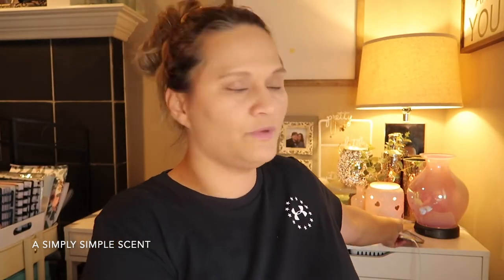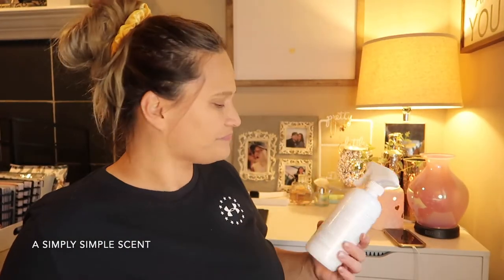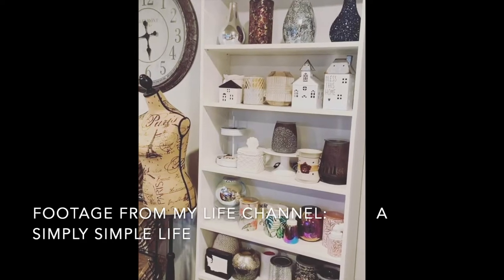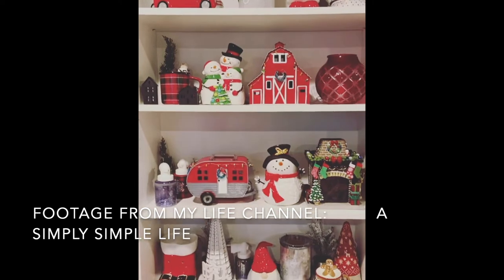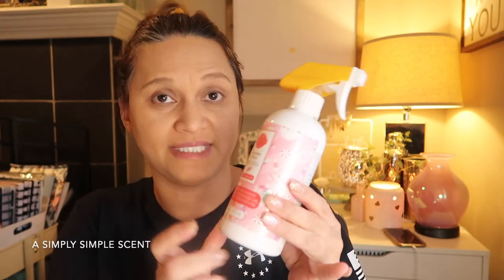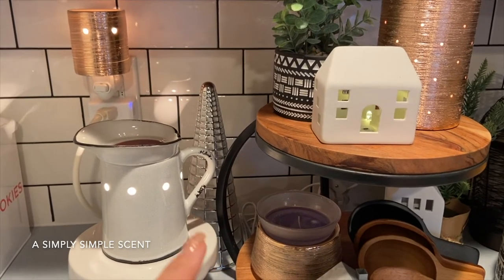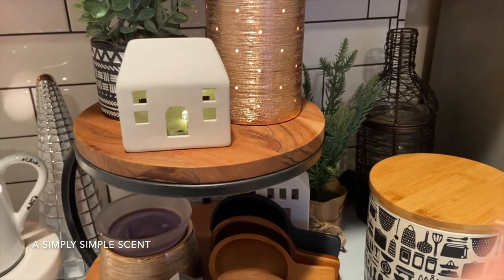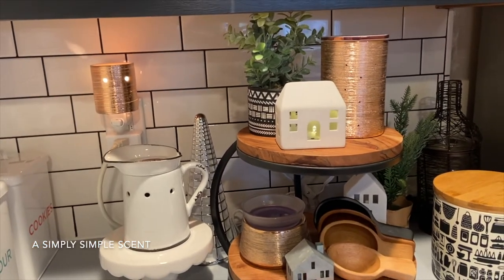Scentsy Warmers and Scents I Am Enjoying PLUS Sharing How I Film My Videos! | aSimplySimpleScent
Aloha Friends! Welcome to my new Scentsy channel! Where I hare ll my love for my Scentsy Business :-) Visit my website to place your order under Shop a Party Link on the upper left corner (I often send out surprise gifts to my customers). Mahalo for stopping by .Diane

Etched Core Scentsy Warmers
Etched Core Mini Scentsy Warmers
Cooper Scentsy Element Warmer
Vino Scentsy Warmer
Scentsy Prairie Pitcher Warmer
Scentsy Deja Moo Warmer
Scentsy Country Living Barn Warmer
Scentsy Roost Warmer
Birdcage Scentsy Warmer
Scentsy Take a Stand Warmer
Scentsy Hospitality Warmer
Scentsy Glitter & Glow Warmer
Scentsy Haul Videos
Scentsy What I Am Melting Videos

Tik Tok aSimplySimpleScent:
aSimplySimpleScent